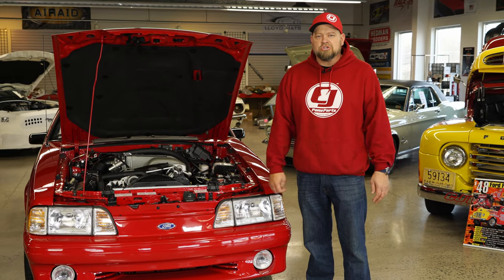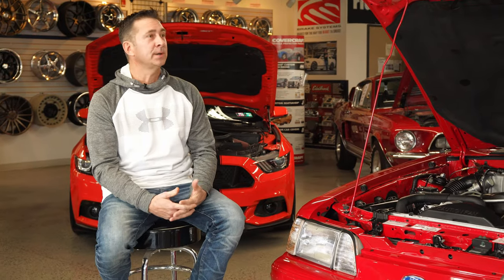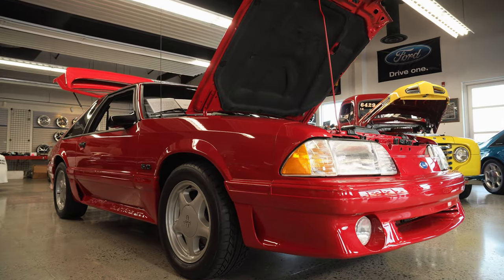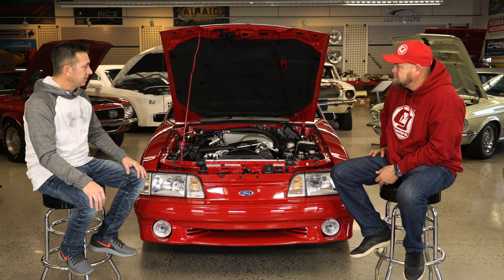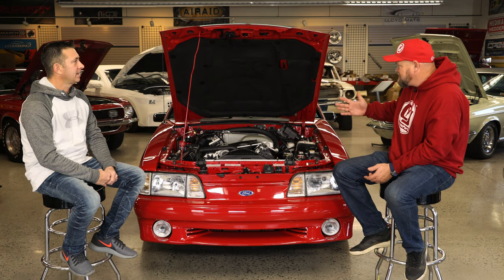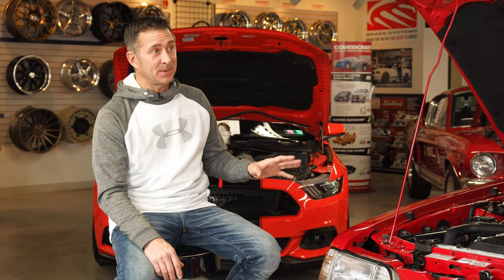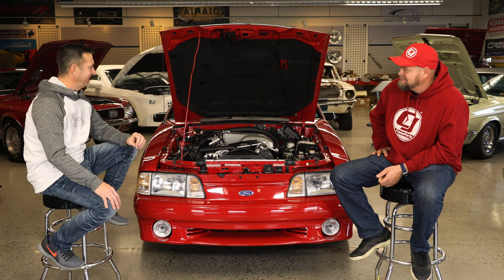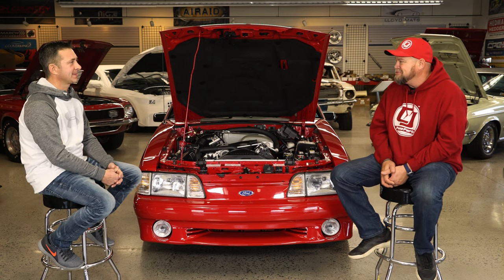Greg's '93 Fox Body GT | Customer Car Spotlight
In our Customer Cars Series, we wanted to show some love to some of your awesome Mustangs. In this episode, Greg stops by to show us his 1993 Foxbody Mustang GT!